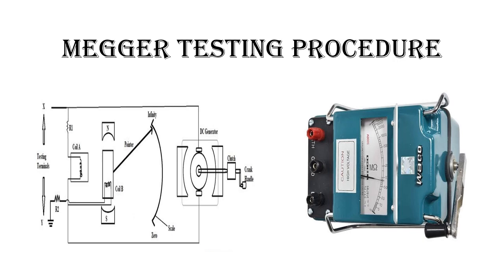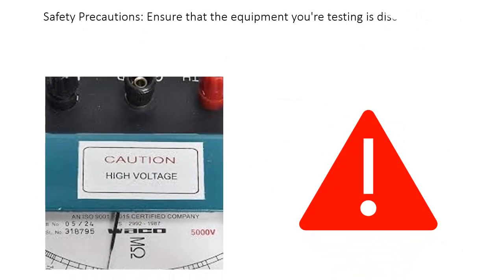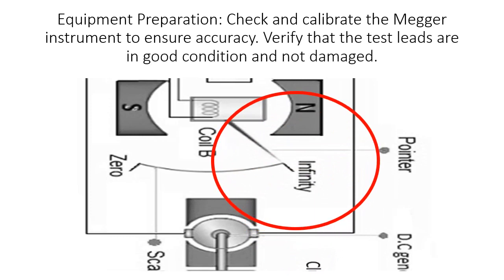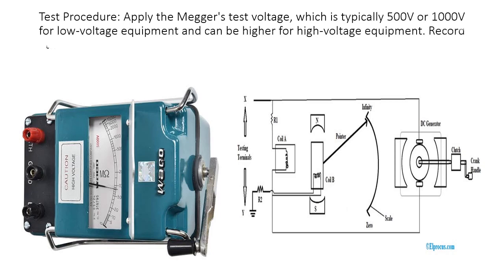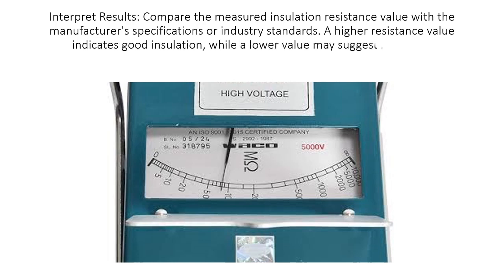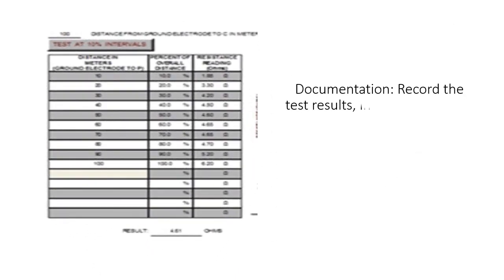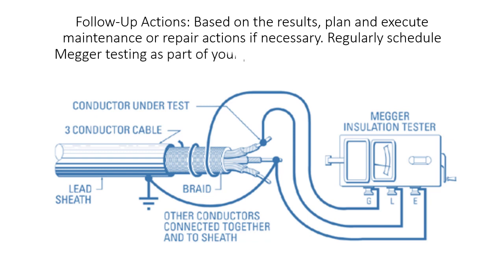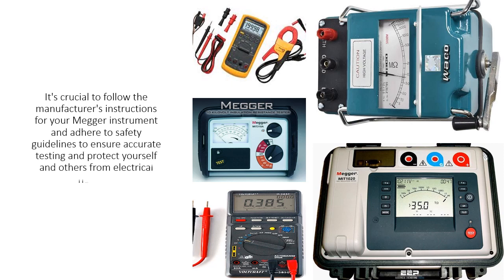Megger testing Procedure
Megger testing, also known as insulation resistance testing, is a crucial electrical maintenance procedure used to assess the condition of insulation in wires, cables, and electrical equipment. Here's a general procedure for conducting a Megger test:
Safety Precautions: Ensure that the equipment you're testing is disconnected from the power source. Use appropriate personal protective equipment (PPE) like gloves and safety goggles. Confirm that the area is safe for testing, and there are no flammable materials nearby.
Equipment Preparation: Check and calibrate the Megger instrument to ensure accuracy. Verify that the test leads are in good condition and not damaged.
Test Setup: Connect one lead of the Megger instrument to the conductor you want to test. Connect the other lead to the equipment's ground or earth.
Test Procedure: Apply the Megger's test voltage, which is typically 500V or 1000V for low-voltage equipment and can be higher for high-voltage equipment. Record the insulation resistance value displayed on the Megger after the test stabilizes (usually after one minute).
Interpret Results: Compare the measured insulation resistance value with the manufacturer's specifications or industry standards. A higher resistance value indicates good insulation, while a lower value may suggest insulation deterioration or a fault.
Analysis: If the measured resistance is significantly lower than expected, it may indicate insulation degradation or moisture ingress. Perform additional tests or inspections as needed to pinpoint the issue.
Documentation: Record the test results, including the date, location, equipment details, and measured resistance values. Maintain a historical record for future reference and trend analysis.
Follow-Up Actions: Based on the results, plan and execute maintenance or repair actions if necessary. Regularly schedule Megger testing as part of your preventive maintenance program.
Remember that the specific procedures and safety precautions may vary depending on the equipment, industry standards, and local regulations.
It's crucial to follow the manufacturer's instructions for your Megger instrument and adhere to safety guidelines to ensure accurate testing and protect yourself and others from electrical hazards.